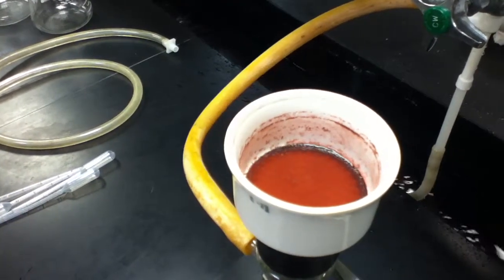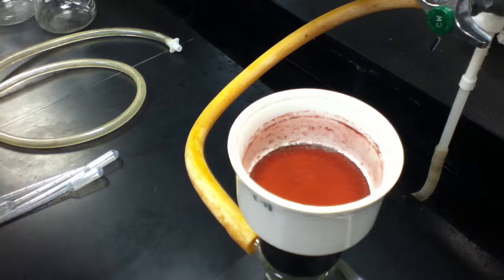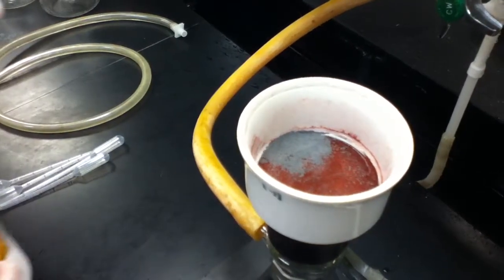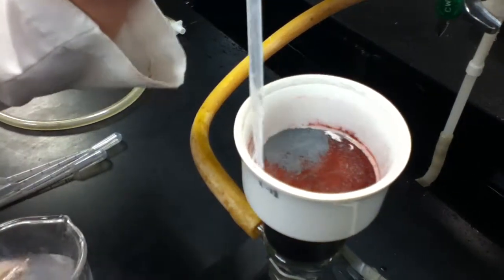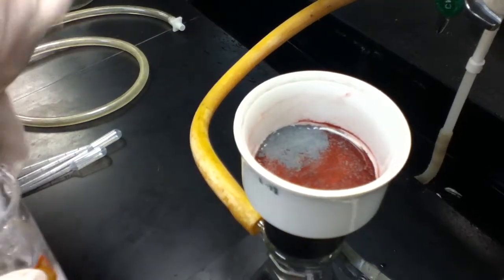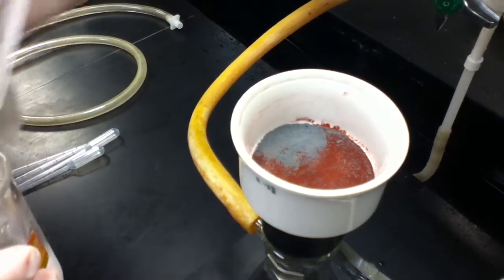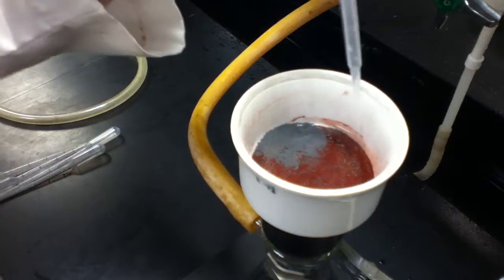Filtration of the final product Chromium (II) Acetate Hydrate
The final product, Chromium (II) Acetate Hydrate, was filtered and washed with boiled and chilled DI water. The product was a dark red color. Some of the zinc was transferred over with the Cr(II) and as a result can be seen with the product on the filter paper.
Experiment: The Synthesis of Cr2(OAc)4•2H2O, a Complex which Contains a Quadruple Metal-Metal Bond